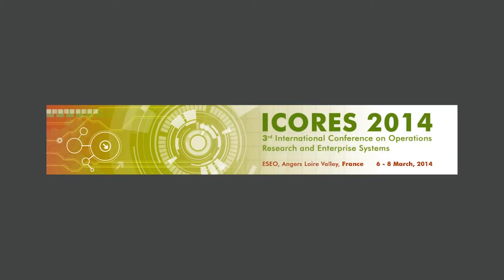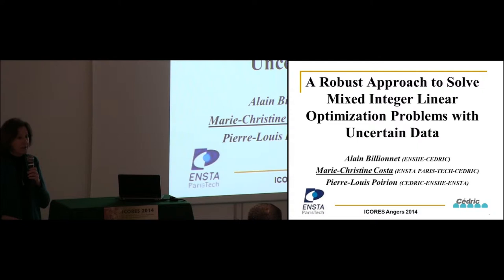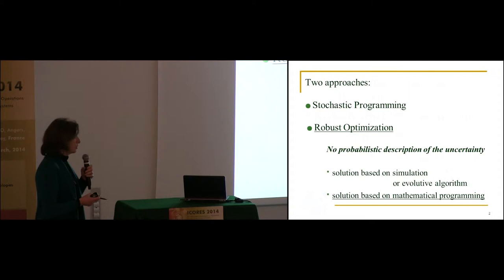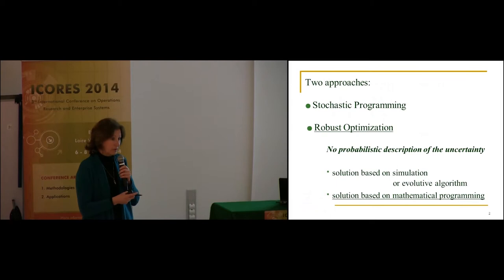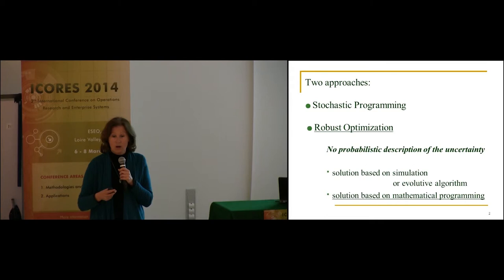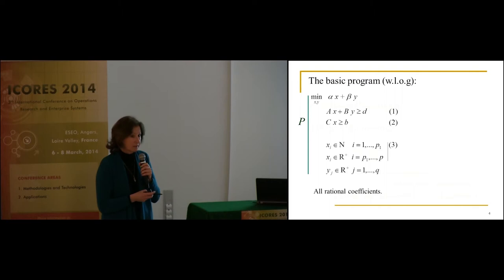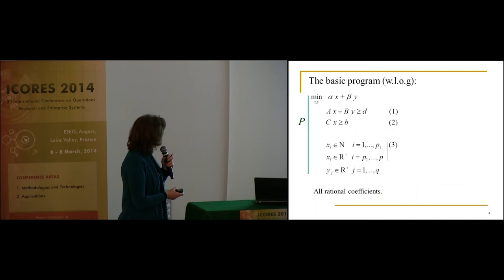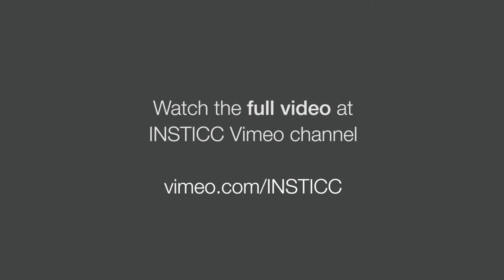"A Robust Approach to Solve (...)" Dr. Marie-Christine Costa (ICORES 2014)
Keynote Title: A Robust Approach to Solve Mixed Integer Linear Optimization Problems with Uncertain Data
Keynote Lecturer: Dr. Marie-Christine Costa

Keynote Chair: Dr. Paul Williams

Presented on: 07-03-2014, Angers, France

Abstract: The ever growing performances of mathematical programming solvers allows to be thinking of solving more and more complex problems, and in particular, optimization problems with uncertain data. Here we suppose that the decision-maker makes decisions in two stages: first before discovering the actual value taken by the data, second once uncertainty has been revealed. This second part is called the recourse problem. Two-stage stochastic linear programming is often used in this case but it requires knowing the underlying probability distribution of the data, which is not available in many cases. We present a robust approach that relies only on mild assumptions on the uncertainties involved in the problem, as bounds or reference values of the uncertain data. It looks for a solution that remains satisfactory for all realizations of the data, i.e. for worst scenarios. We first study a general theoretical model with mixed integer decision variables and continuous recourse variables. Then we show that the approach can be generalized, even when the full recourse property is not verified, that is when the problem can have no solution for some values of the first stage decision variables. We finally present two applications: the design of a hybrid energy park for which the recourse variables are continuous, and the design of a telecommunication optical network for which the recourse variables are integer.

Presented at the following Conference ICORES, International Conference on Operations Research and Enterprise Systems